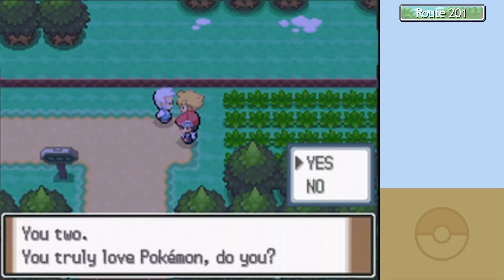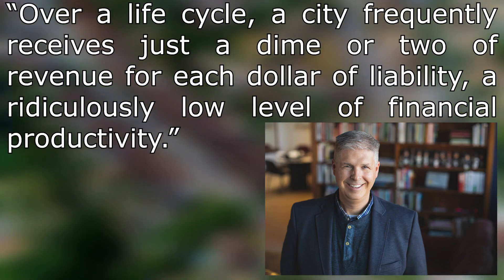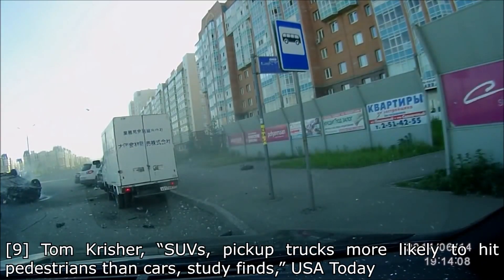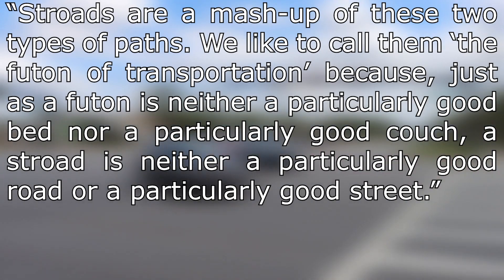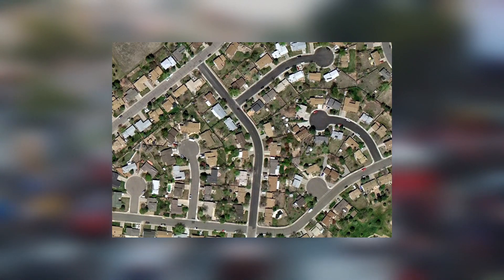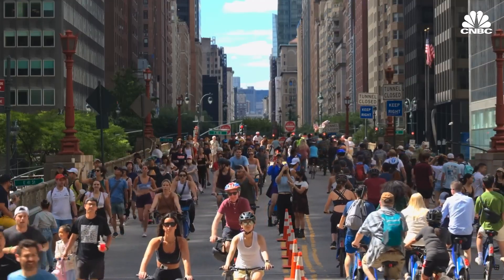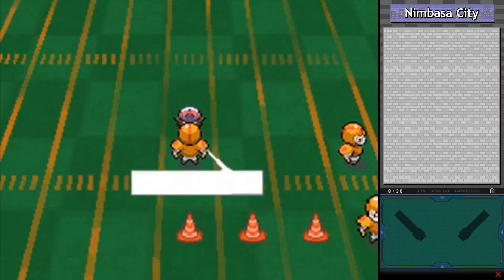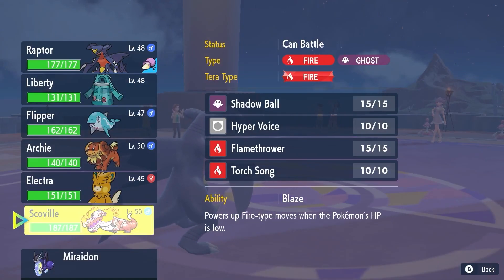What Pokémon Can Teach Us About Good City Design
Today we take a look at what the Pokémon games can teach us about good urban design.

[2] Charles Marohn, “The growth ponzi scheme, part 3,” Strong Towns.
[3] Ivan Parise, Penelope Abbott, and Steven Trankle, “Drivers to Obesity-A Study of the Association between Time Spent Commuting Daily and Obesity in the Nepean Blue Mountains Area,” Int. J. Environ. Res. Public Health, doi: 10.3390/ijerph19010410.
[4] Steve Crabtree, “Well-being lower among workers with long commutes,” Gallup.
[6] Annie Lowrey, “Long commutes cause obesity, neck pain, loneliness, divorce, stress, and insomnia,” Slate.
[7] J. D. Christy Bieber, “Car Accident Statistics For 2023,” Forbes Magazine
[8] “New projection: U.s. pedestrian fatalities reach highest level in 40 years.”
[9] Tom Krisher, “SUVs, pickup trucks more likely to hit pedestrians than cars, study finds,” USA Today
[10] Adiel Kaplan, Jean Lee, Joe Enoch, and Vicky Nguyen, “America’s cars and trucks are getting bigger, and so are their front blind zones. Children are paying the price,” NBC News.
[13] Jeff Speck, Walkable City (Tenth Anniversary Edition): How Downtown Can Save America, One Step at a Time.
[16] Khristopher J. Brooks, “Record share of Americans are paying $1,000 or more on monthly car payments,” CBS News.
[17] Manuel Bojorquez, “Car insurance rates surge as yearly premiums rise more than $240 on average, report finds,” CBS News.
[18] “Average U.S. gas prices top $5 a gallon, as surging energy costs squeeze economy,” The Washington Post
[20] Liam Mays, “Why urban streets around the world are going car-free,” CNBC.
[21] David Roberts, “Barcelona wants to build 500 superblocks. Here’s what it learned from the first ones,” Vox.

Timestamps:
0:00 Preamble
1:59 What's Wrong with (Most) North American Cities?
9:56 Examples of Good City Design